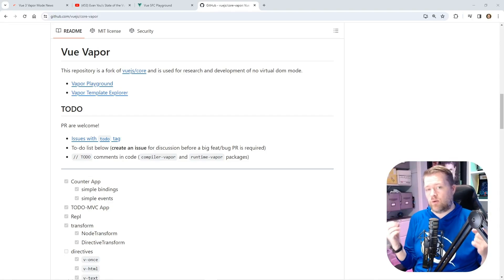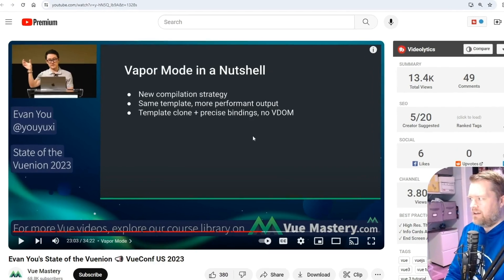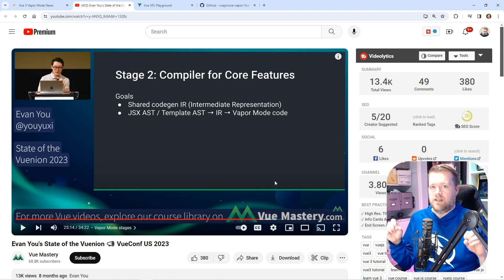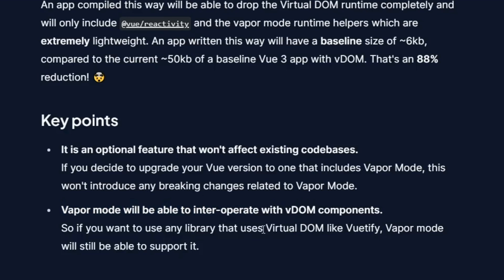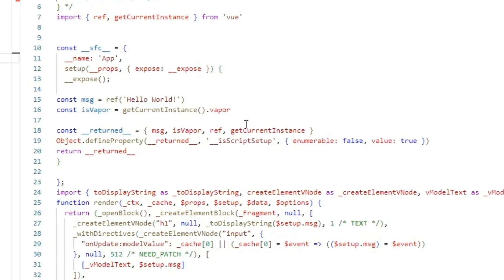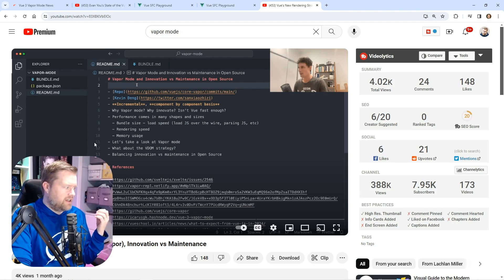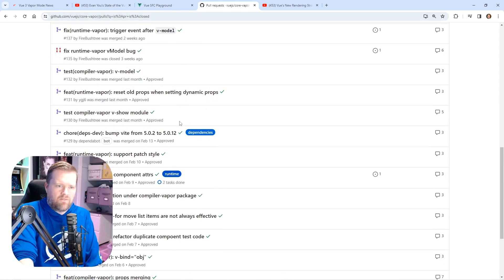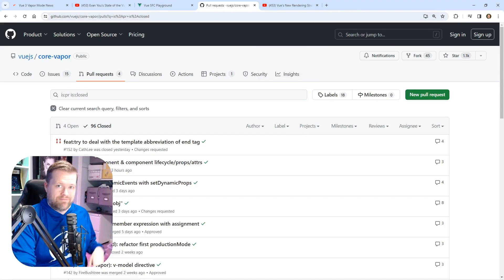What Is Vue 3 Vapor Mode?!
Vue 3 vapor mode looks and sounds amazing, but should you use it? Can you use it now? In this tutorial I explain what vue 3 vapor mode is, and how you can test it out right now!

0:00 What is Vue Vapor?
0:51 What does Evan You say it is?
01:58 Two ways to use Vapor mode
03:22 How to use the vapor playground
04:59 When should we expect Vue 3 Vapor mode?